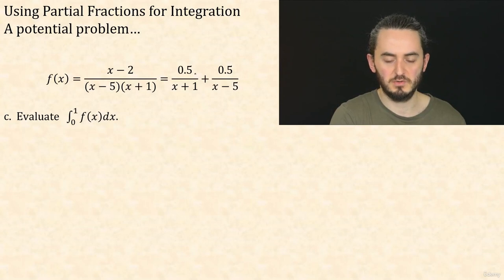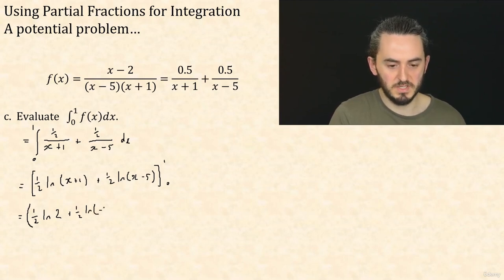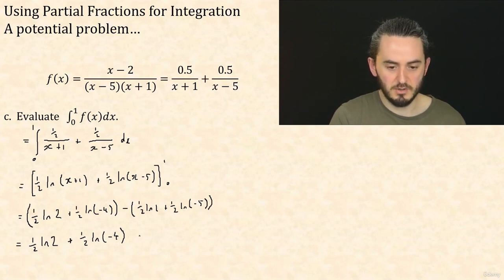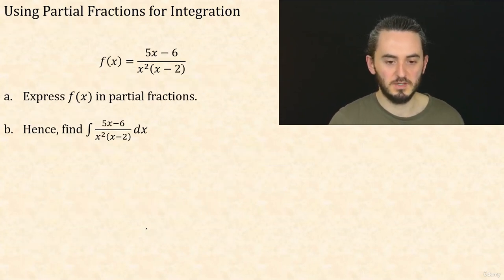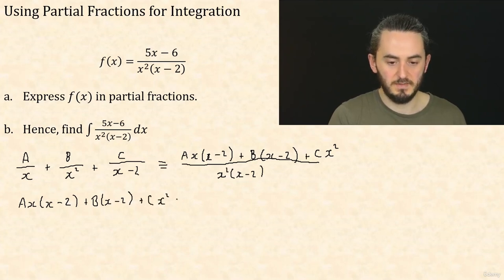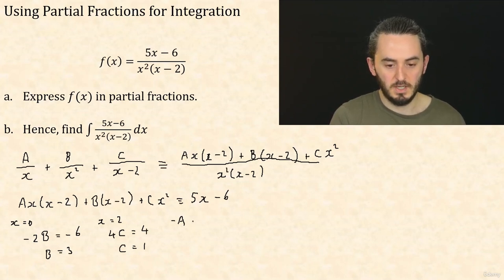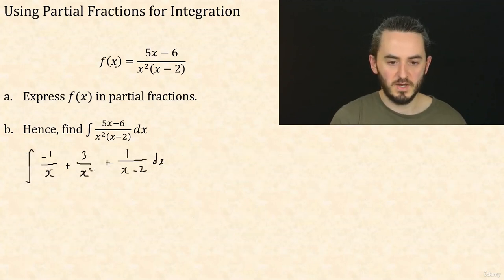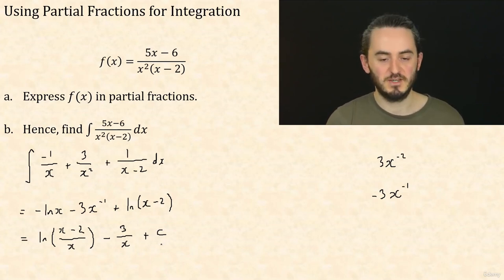8 - Using Partial Fractions For Integration - Part 2 | CIE A Level Pure Mathematics 2 & 3